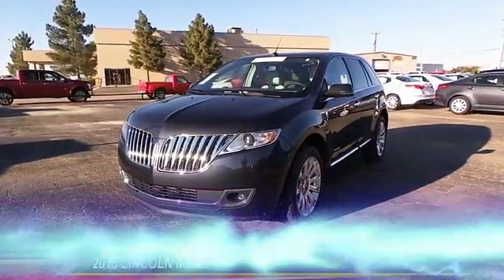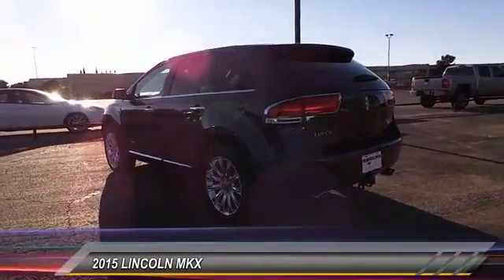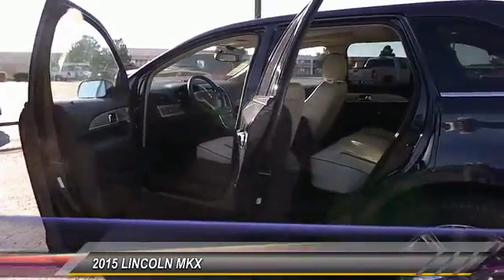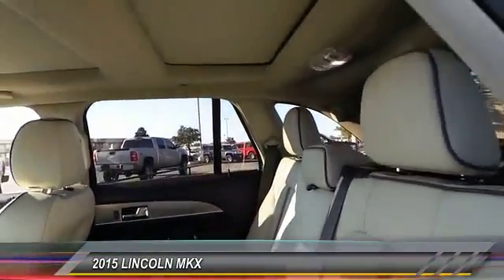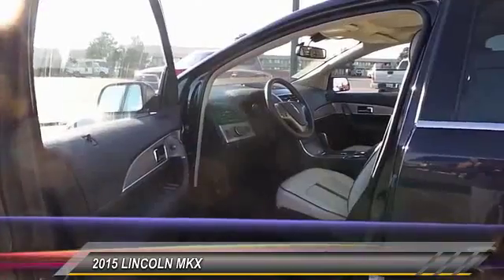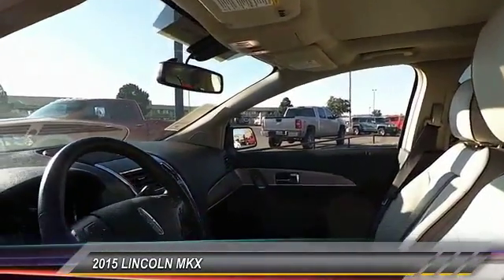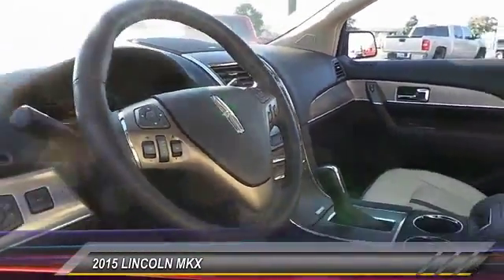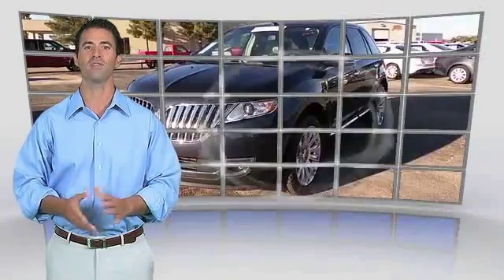2015 LINCOLN MKX Midland TX 1650032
2015 LINCOLN MKX FWD 4dr

4200 W. Wall

NOTITLE